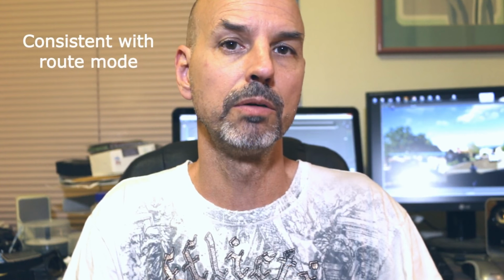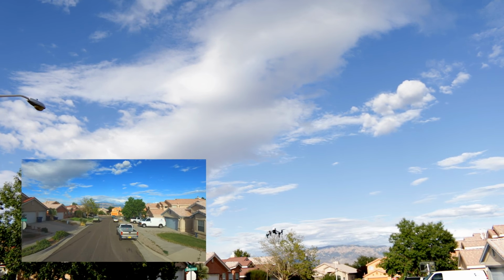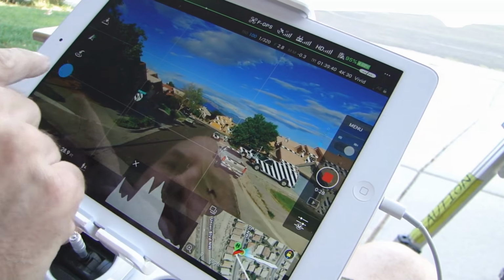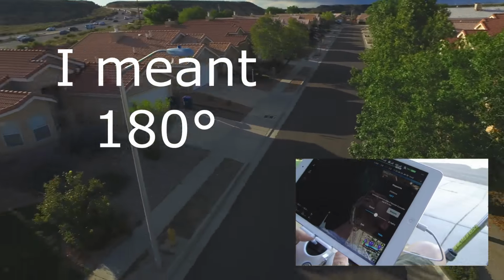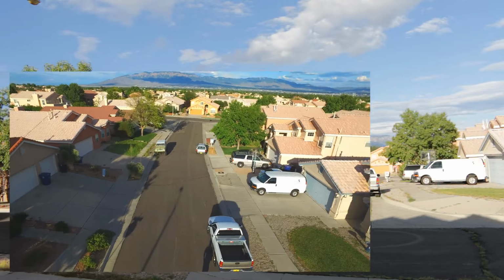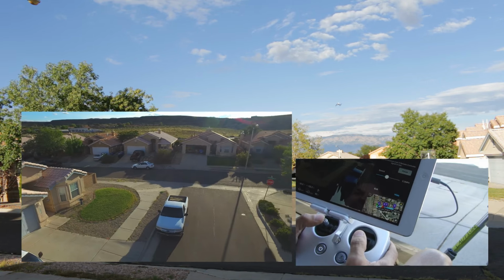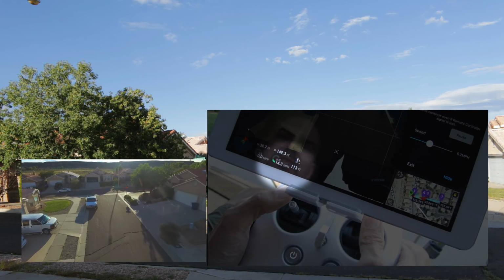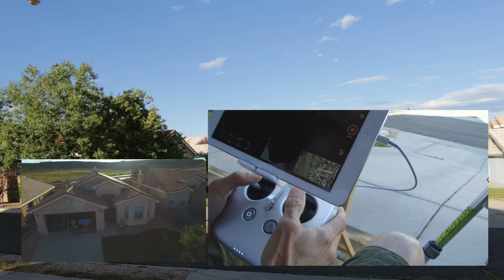DJI Inspire 1 - Advanced Waypoint Flying using DJI's Go App....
The Go App version in this video is version 3.1.1.

Waypoint basics tutorial:

After scouring the Internet and YouTube for Inspire 1 Waypoint videos, I decided to just learn Waypoints inside and out and make a video.  I hope this video answers all your questions, but I'm sure it will raise many questions, too.